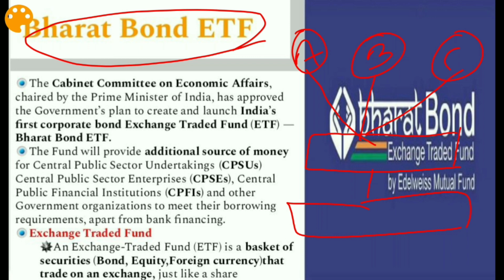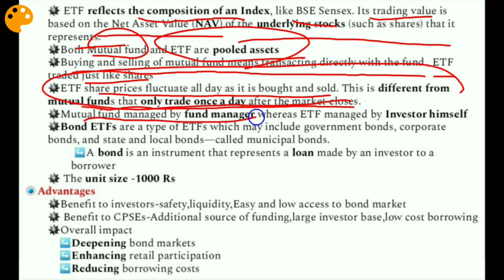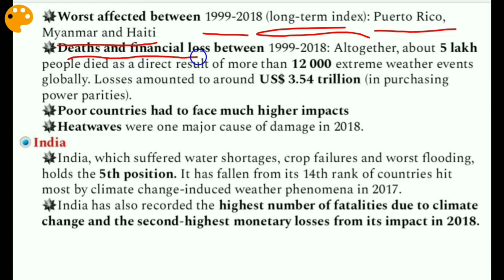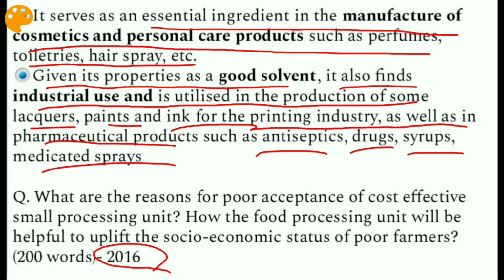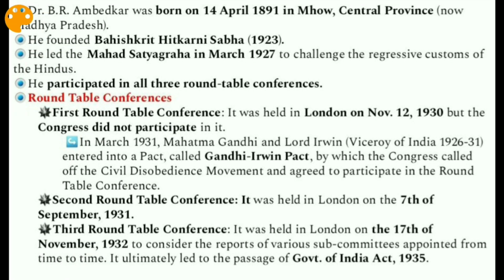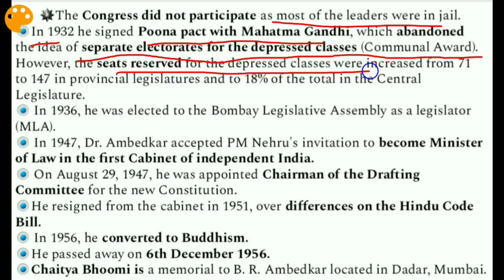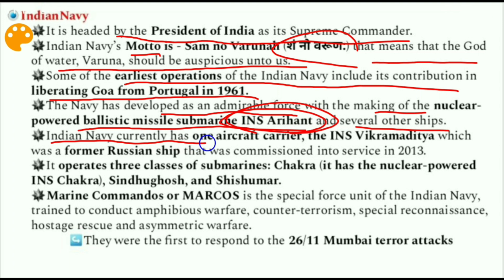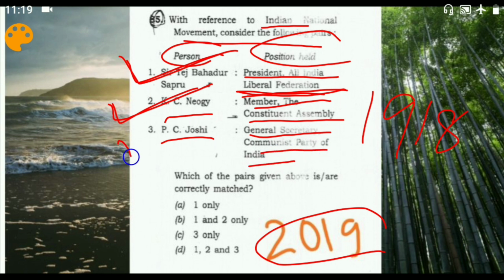English Current Affairs - Dec 10, 2019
Topics Covered:

1. Bharat Bond ETF
2. Global Climate Risk Index
3. Extra Nuetral Alcohol (ENA)
4. World Soil Day
5. Dr. B.R Ambedkar's 63 Mahaparinirvana Diwas
6. Navy Day
7. Prelims Questions
8. Mains Question